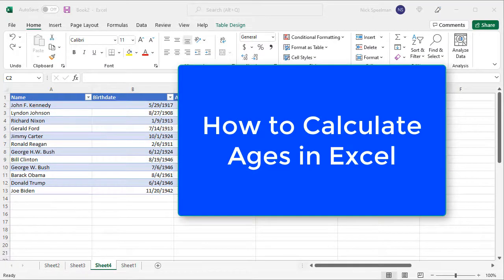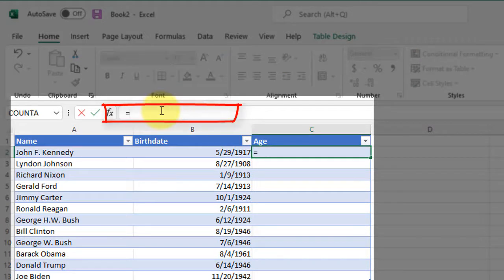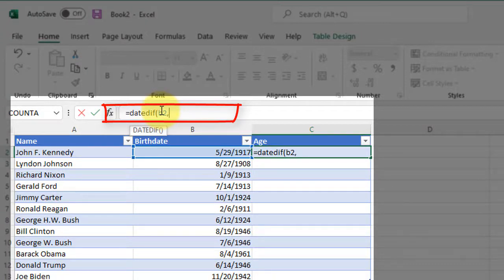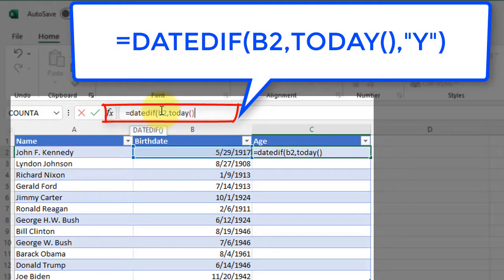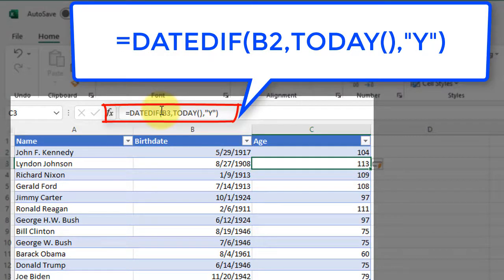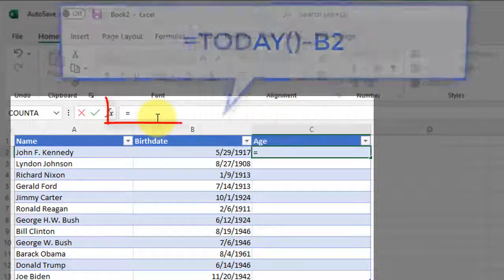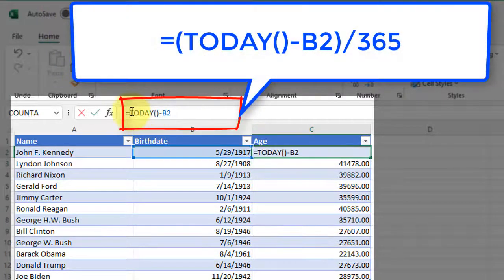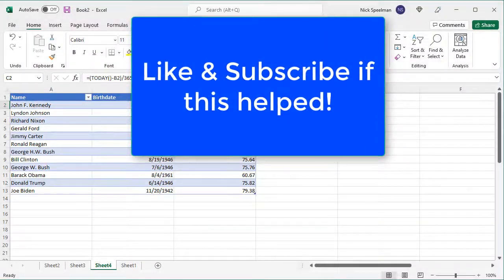How to Calculate Age in Excel (EASY!)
This video will show you two ways to calculate ages in Excel, which is a very useful skill to have for many different tasks. Starting from a birthdate (or any date) you'll see how to use the datedif function as well as simple addition, subtraction, and division. The datedif function allows you to calculate the time between two dates in any interval you choose, such as days, months, or even years, which can be particularly helpful for various projects. You can also calculate those differences using simple addition, subtraction, and division formulas, which are straightforward and easy to learn. This quick tutorial will show both ways to do that, providing you with clear examples and step-by-step instructions, ensuring that you can follow along easily. Whether you're working on personal projects, academic assignments, or professional tasks, mastering these techniques will enhance your Excel skills and make your calculations much more efficient. Don't miss out on this opportunity to improve your understanding of Excel and learn how to work effectively with dates!